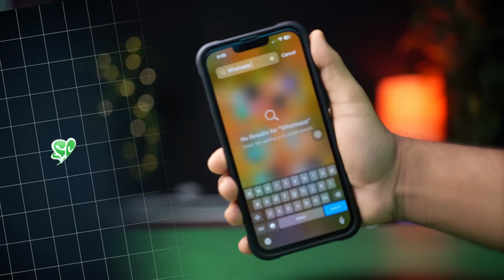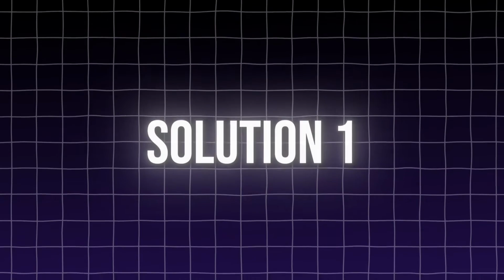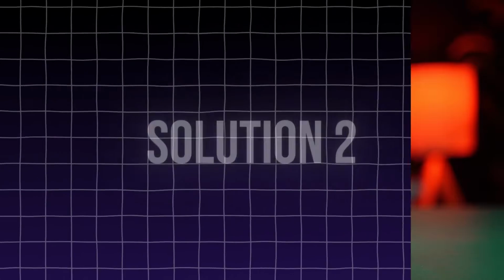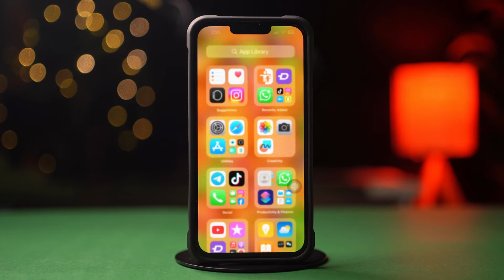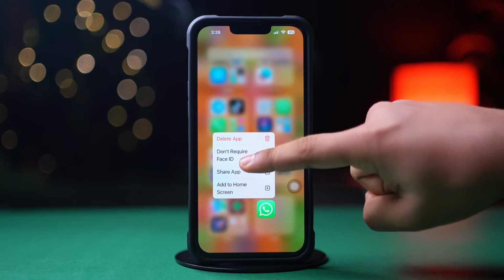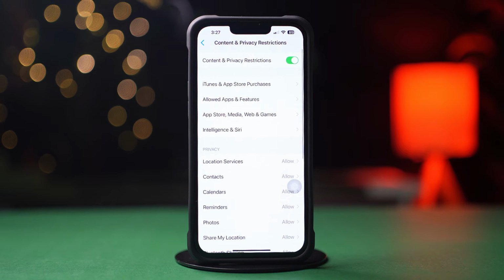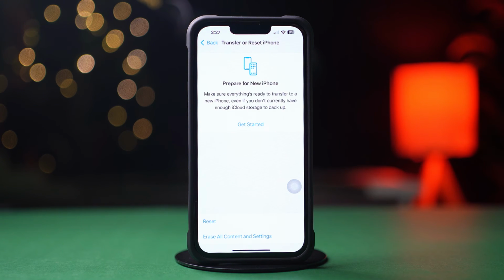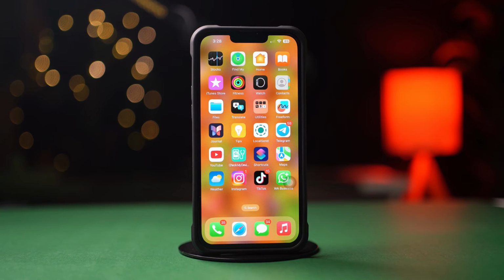How to Fix WhatsApp App or Icon Not Showing on iPhone | WhatsApp Missing from Home Screen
Is the WhatsApp app or icon missing from your iPhone? Don’t worry! In this video, I’ll show you how to fix WhatsApp not showing on the iPhone home screen and get it back easily. Whether the WhatsApp app is hidden, deleted, or lost after an update, this video will guide you through checking app library, reinstalling, and restoring WhatsApp visibility. If you can't find WhatsApp after installing or updating, this quick fix is just for you!